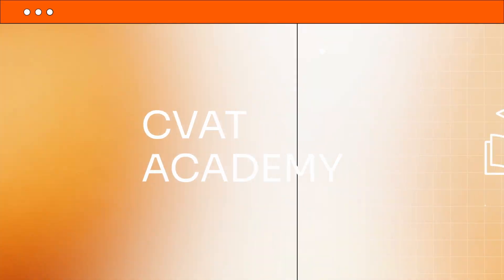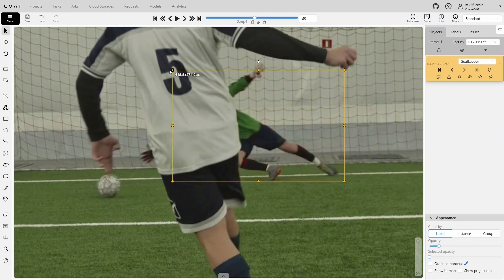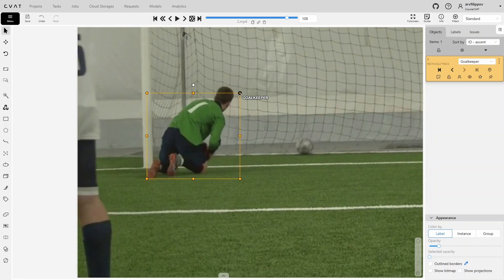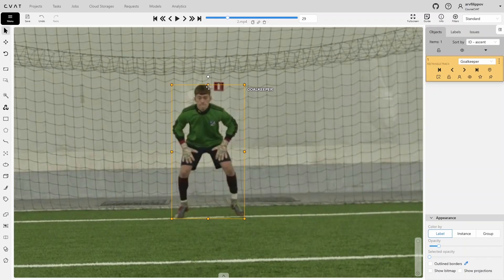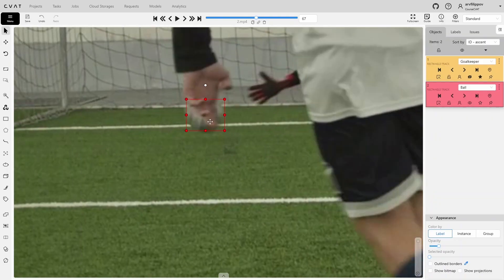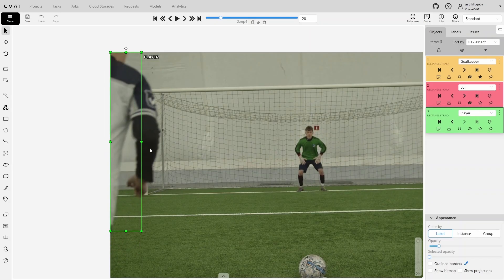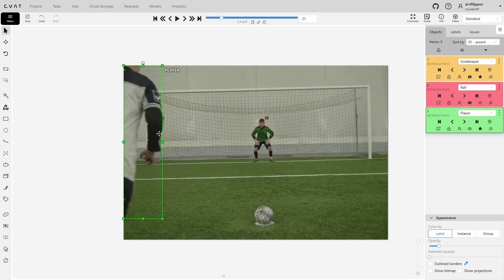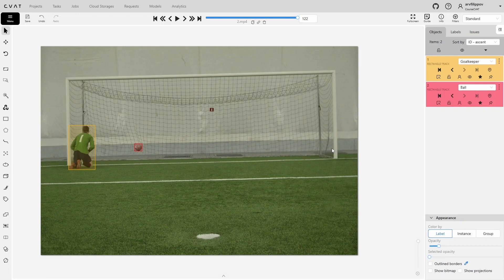Lecture 8. Track mode | Practical Task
Welcome to CVAT Academy! Your go-to training hub for mastering data annotation with CVAT.

In this video, we’ll show how to annotate a video using Track mode in a real project.